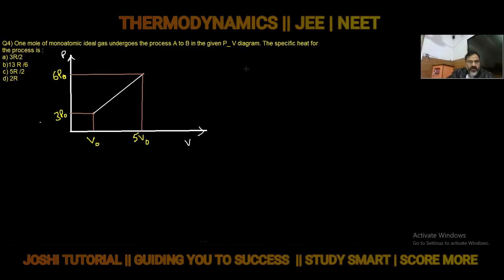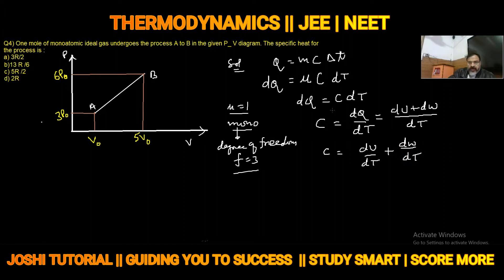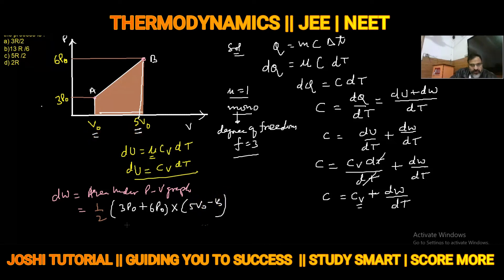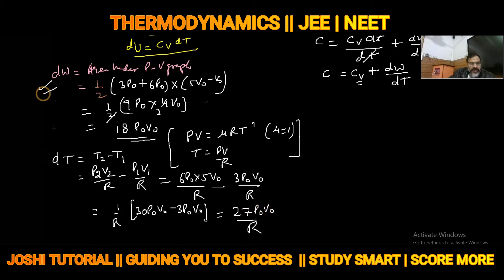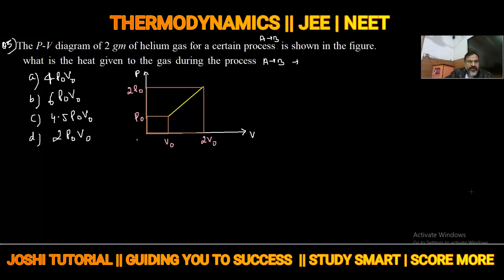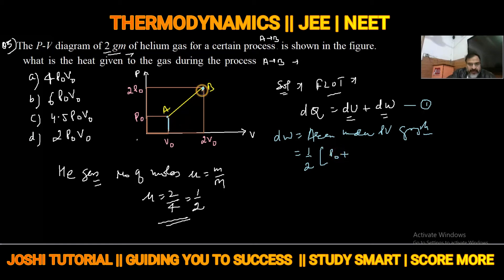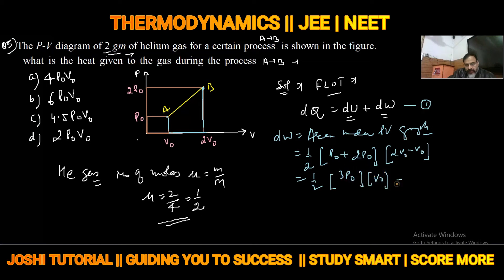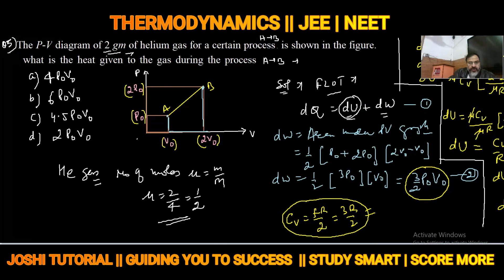JT PHYSICS || STUDY SMART | SCORE MORE || THERMODYNAMICS || JEE | NEET || Q 4,5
JT Physics represents video lecture on problems for JEE/NEET on topic THERMODYNAMICS.